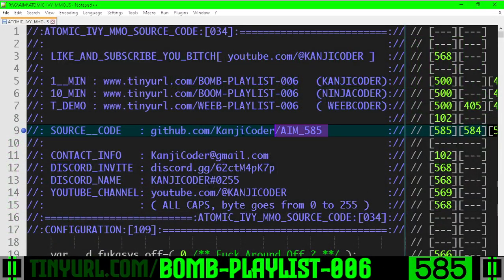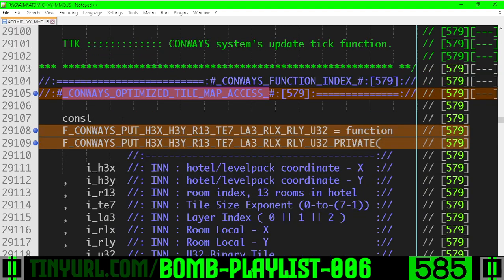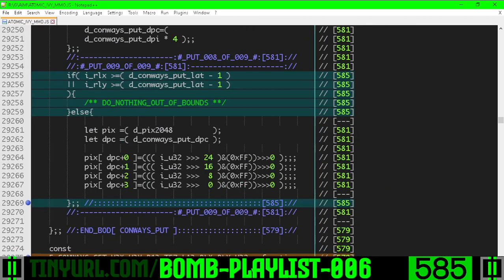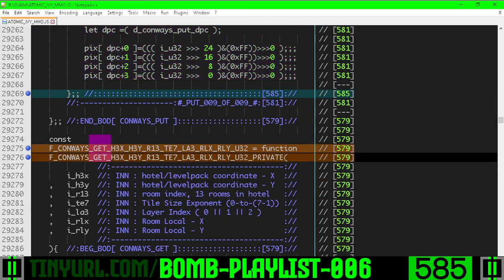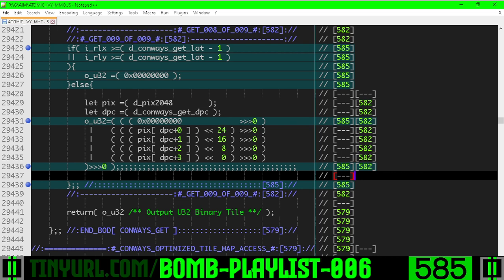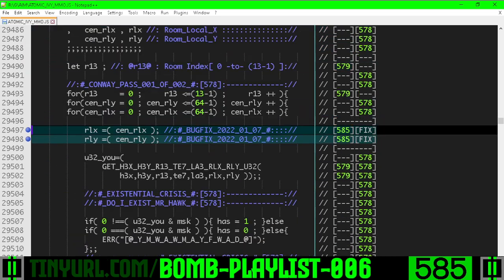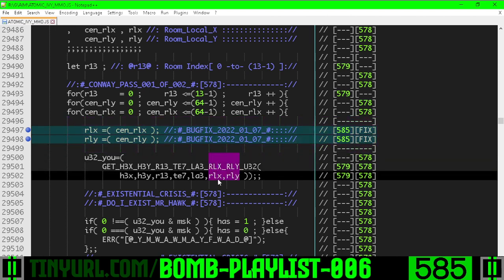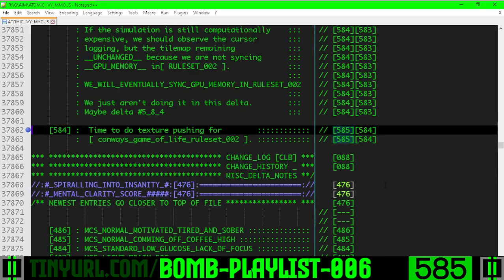585 : TILEWAY[ 015 ] && CONWAYS[ _T_ ]